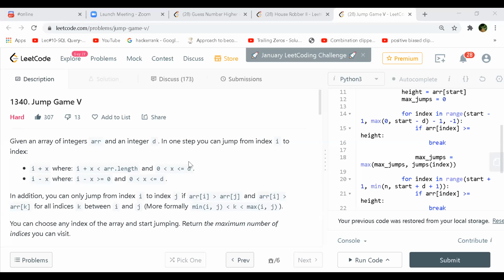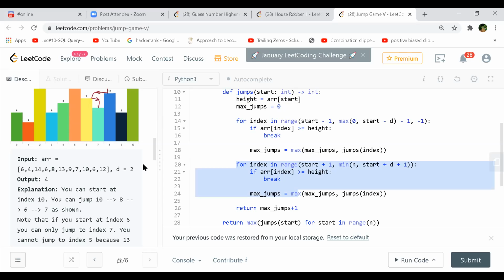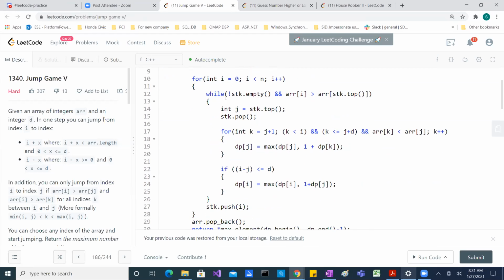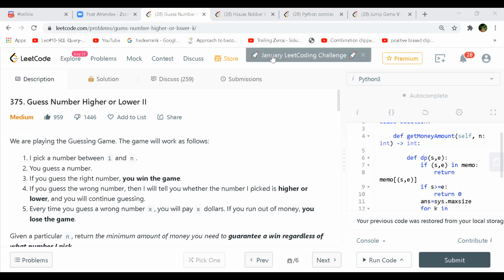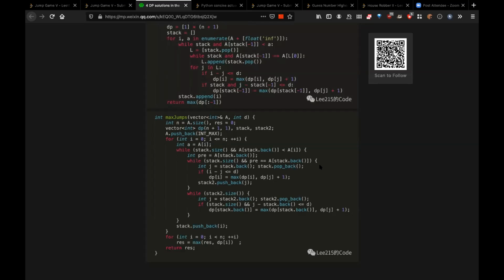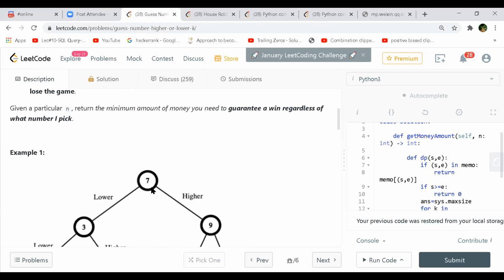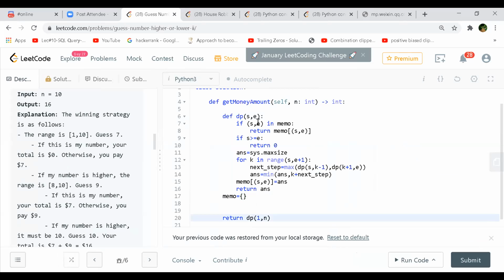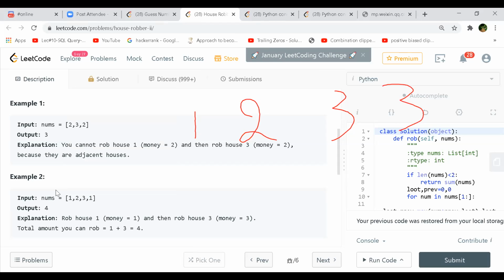Leetcode Daily Coding Practice: 2021-01-26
Medium: [0213] House Robber II (35%)

Medium: [0375] Guess Number Higher or Lower II (39%)